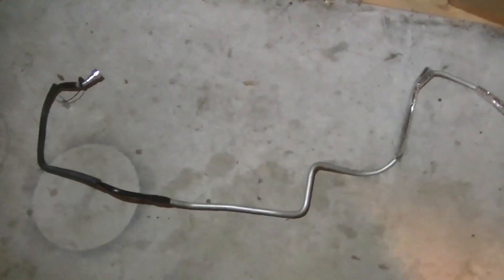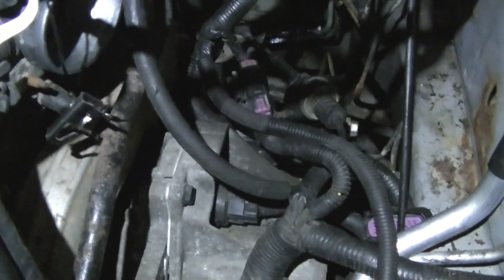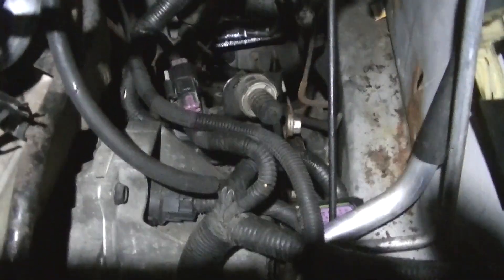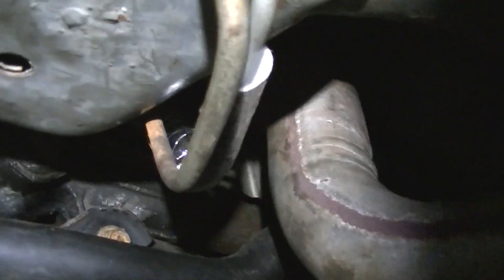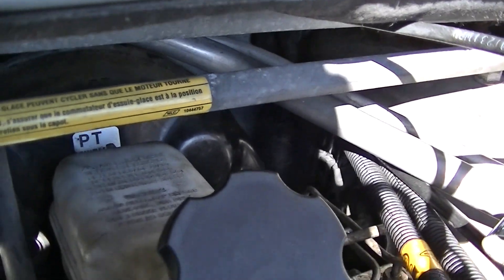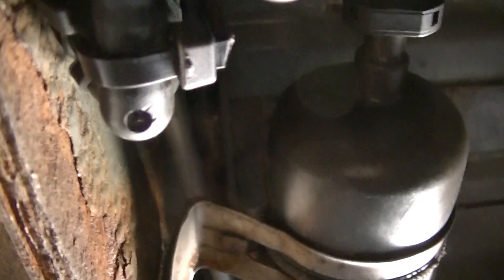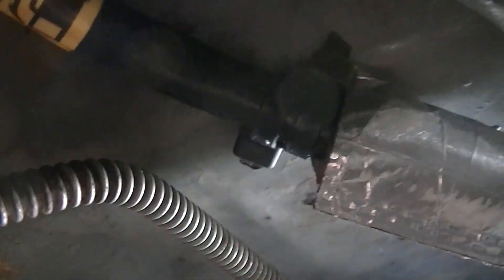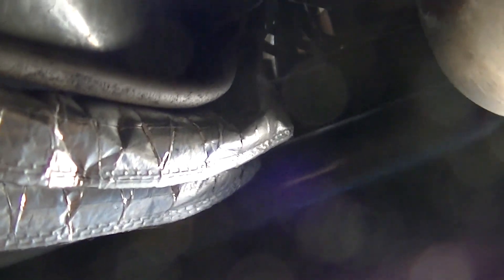Buick Rendezvous 3.4 Replace Fuel Hard Lines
I purchased OEM fuel lines for my Buick.  Not a huge step-by-step guide, highlighting the sticking points for the repair.

This is the AWD model.